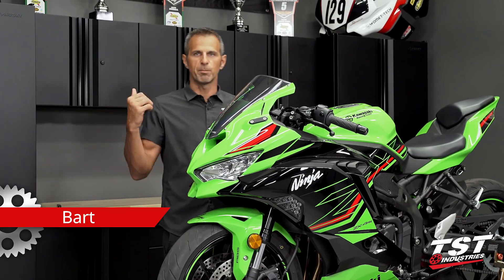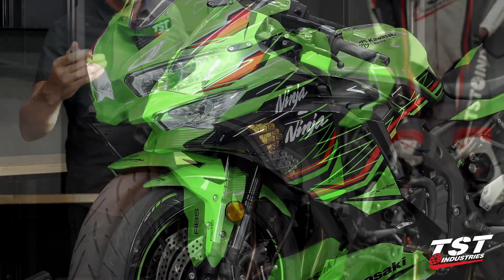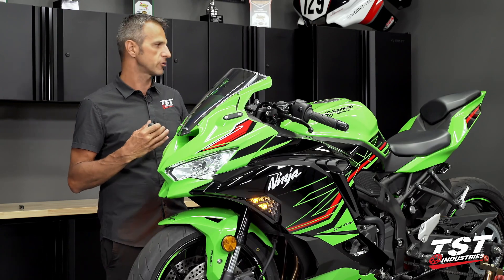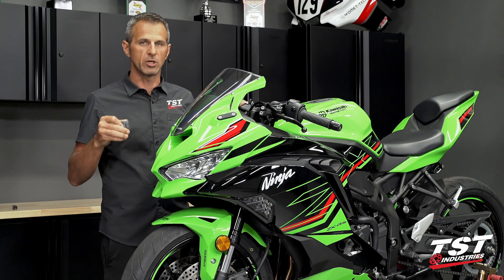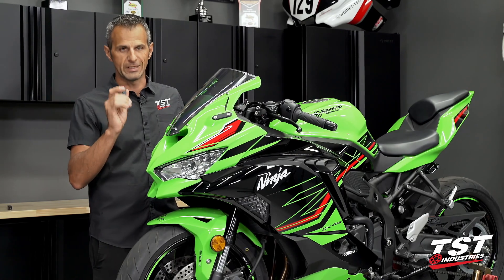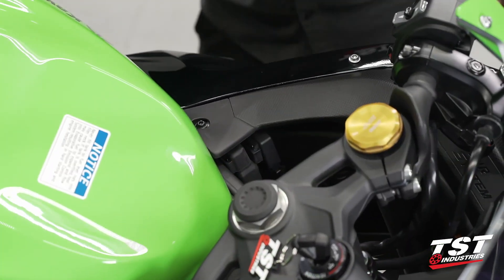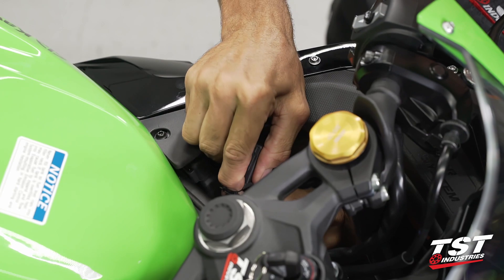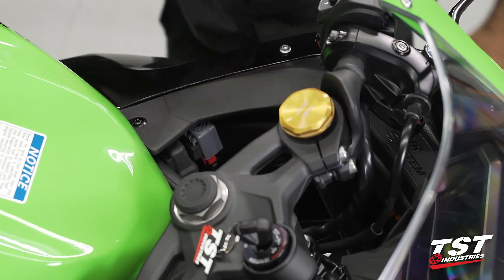How to install an LED Flasher Relay on a 2023+ Kawasaki ZX-4RR by TST Industries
This adjustable LED Flasher Relay is a plug-and-play fix for your flash rate problem caused by aftermarket signal lights.

If your signal lights flash too fast (hyperflash), or they are stuck on, this part is your solution!! It installs with ease in about five minutes and does not require any special tools and plugs right into the harness. This component works with all combinations of OEM and aftermarket signal lamps. We designed this part to fit right into the OEM harness plug, and fit onto the bike just like the OEM unit it replaces. The flash rate can also be varied by using the simple procedure shown in the video.

00:00 - Intro
2:52 - Install
3:56 - Outro